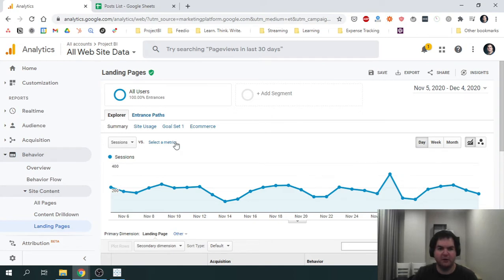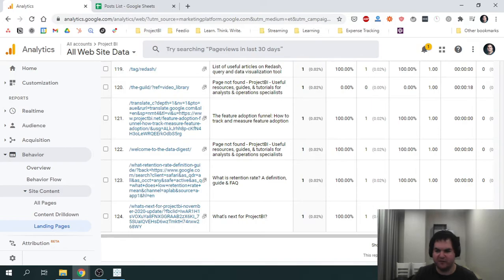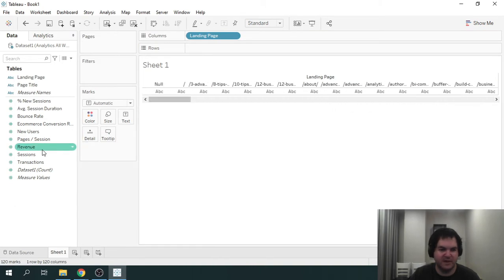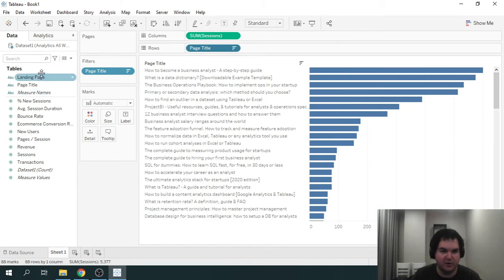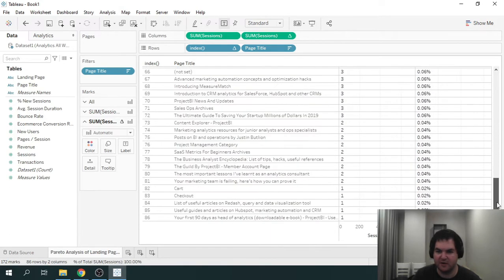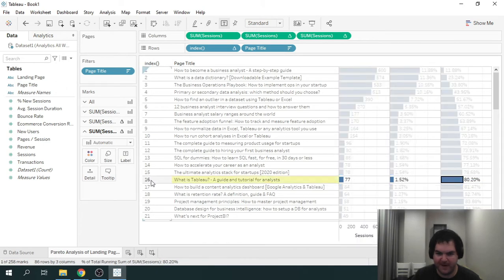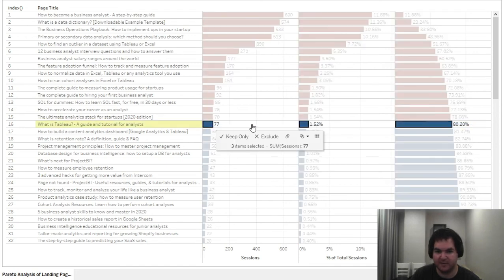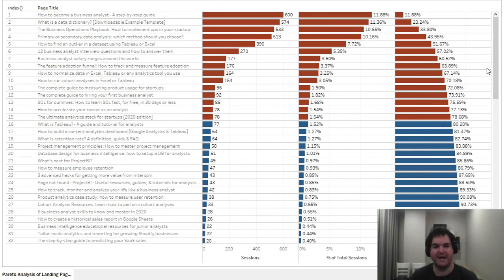How to run a pareto analysis (80/20) of your blog content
Not all blog content is made equal. Most of the time your blog posts won't drive much traffic to your site.

In this video, I show you how to conduct a pareto analysis of your blog content using Tableau.

If you don't use Tableau, you can still use the concepts in this video to run the analysis in Excel, Google Data Studio, etc.

In the video you'll learn how to visualize the most impactful content on your site for a given time period.